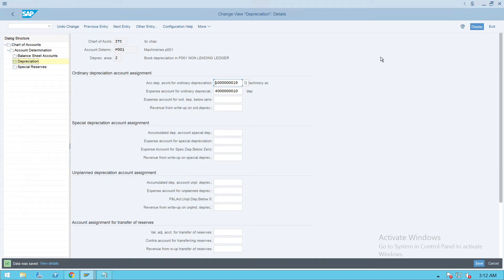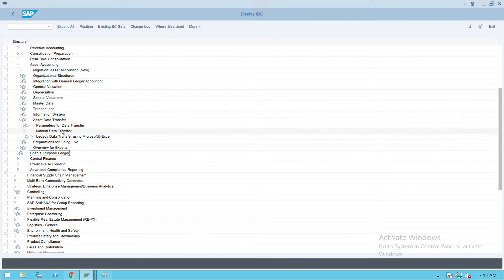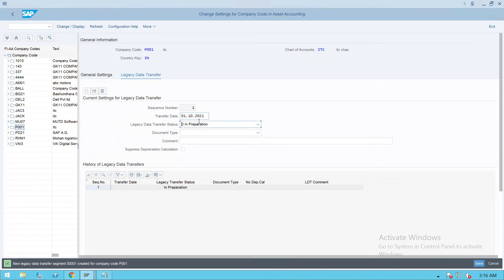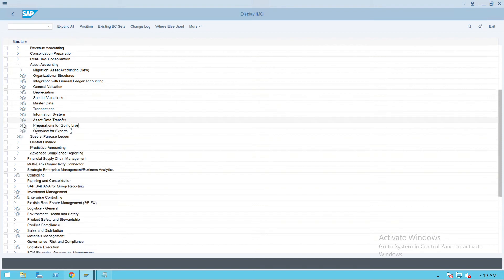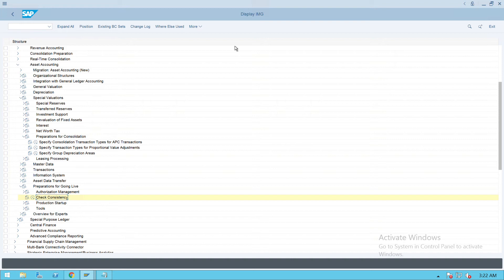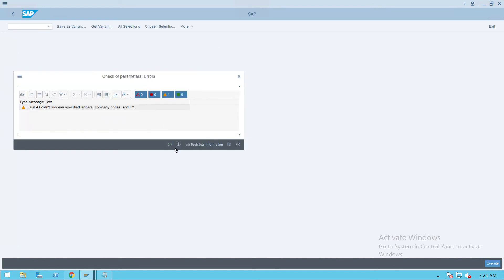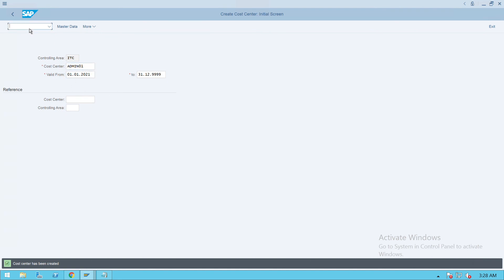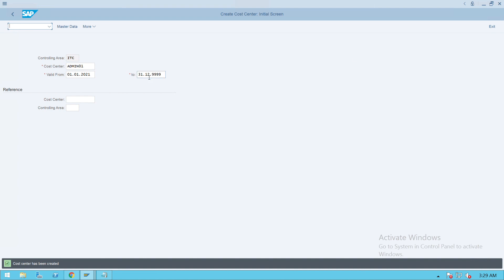New asset accounting - Part 3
What is asset accounting ?   Part 3 | Asset Accounting Configuration in SAP S/4 HANA

This video will provides information on Fixed Asset Accounting Configuration, Asset creation and Posting transactional data to asset in SAP S/4 HANA. This is the Part 3/4. Below are the links for all parts.

About Me:-
Myself KK, I am a certified SAP Consultant in finance and controlling. This Channel provides SAP online Training for Free.

What is asset accounting?
What is asset process in SAP?
How do you create an asset account in SAP?
What is asset class SAP?
Asset Accounting Configuration in SAP
Asset Accounting in SAP S4 HANA
What is new in asset accounting in s4 Hana?
What is asset accounting in SAP?
What are the configuration steps for asset accounting in SAP?